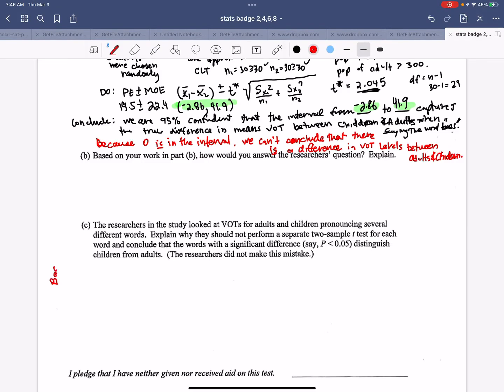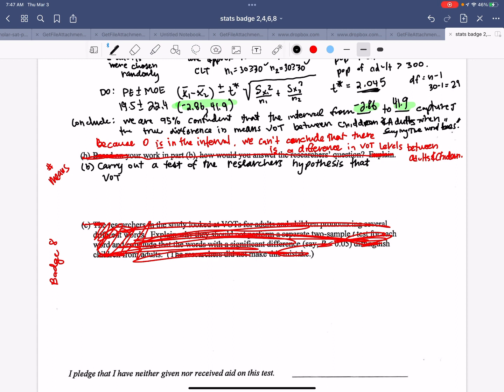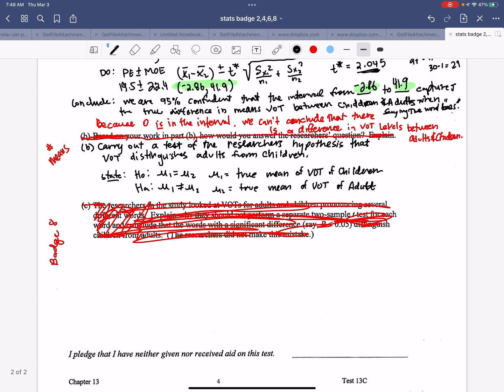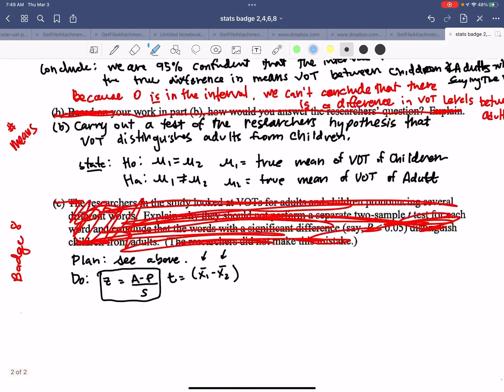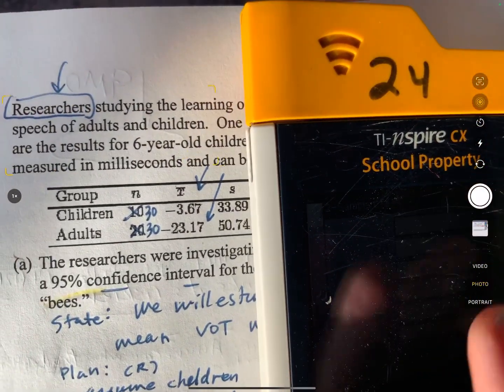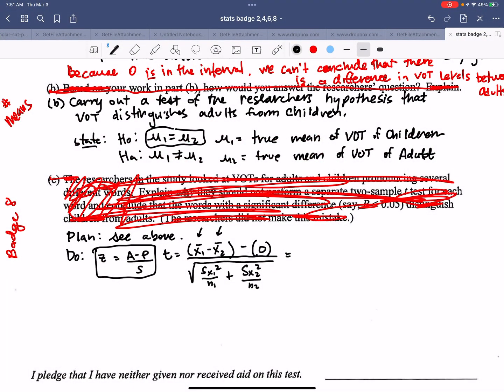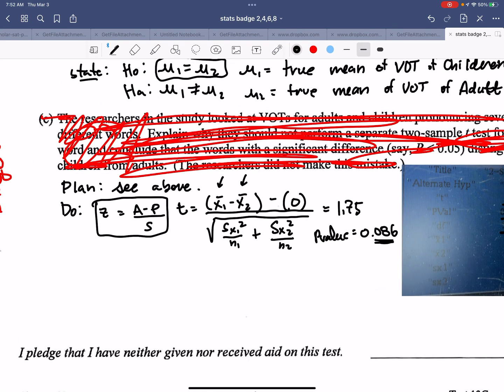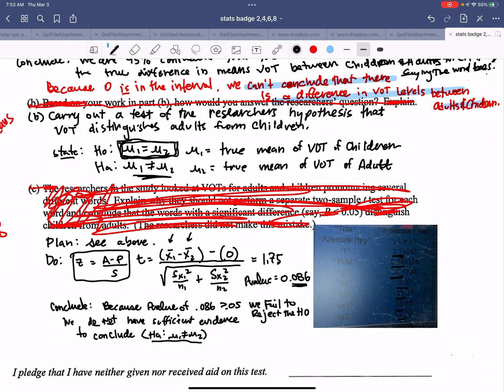AP Stats Badge 8 Practice